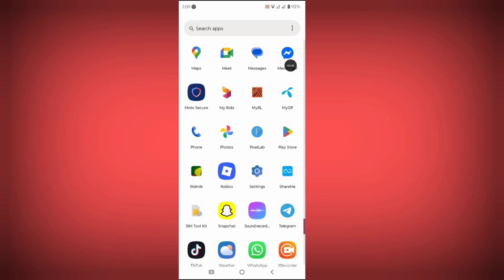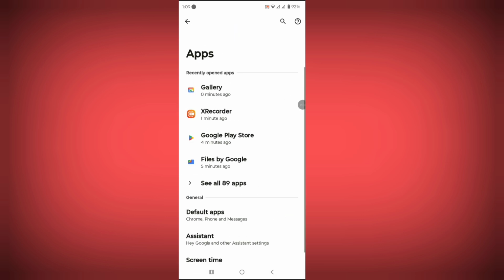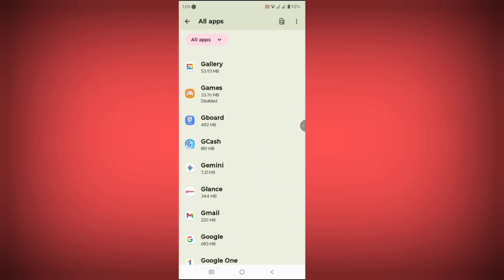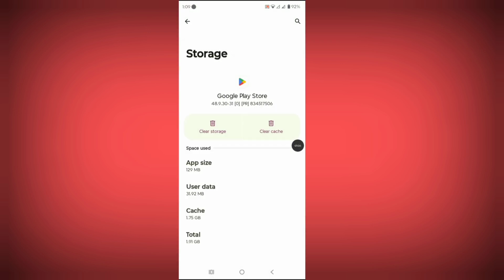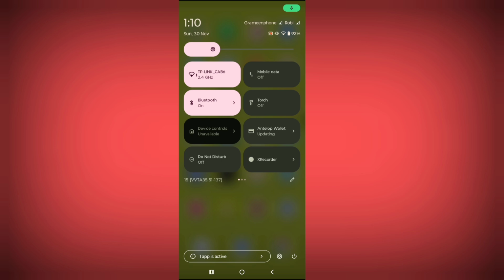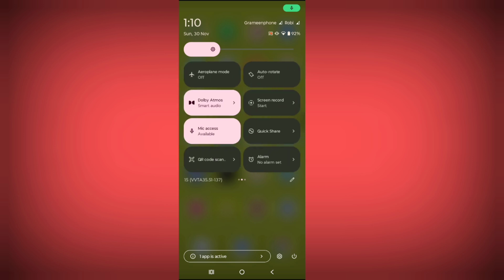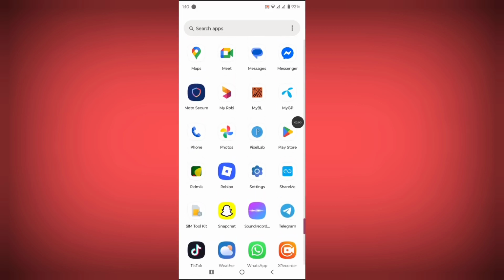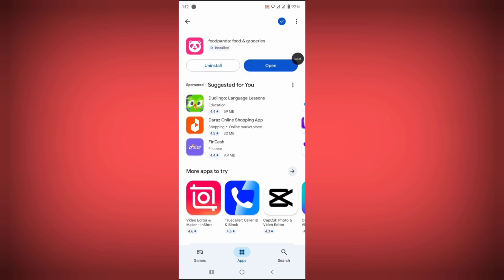Play Store App Installing Loading Problem || Fix Installing Loading Problem On Play Store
Fix play store app installing loading problem